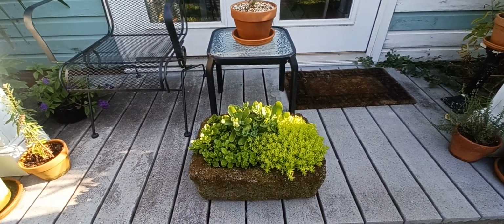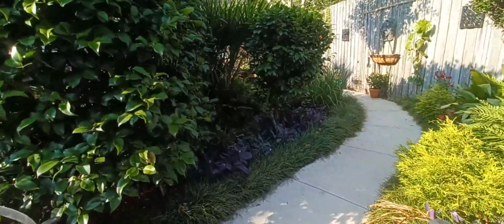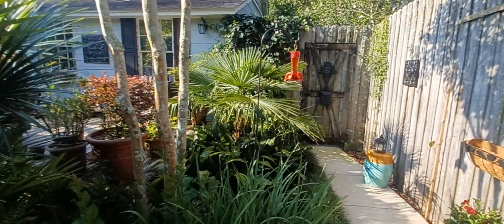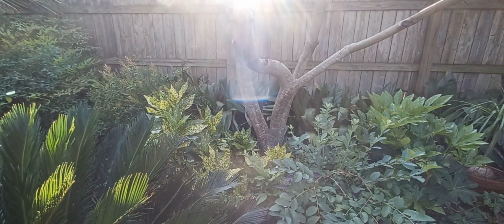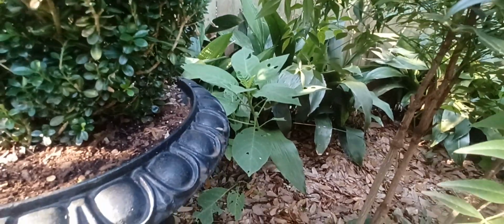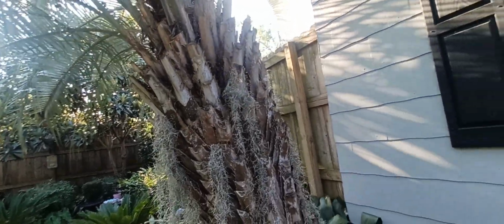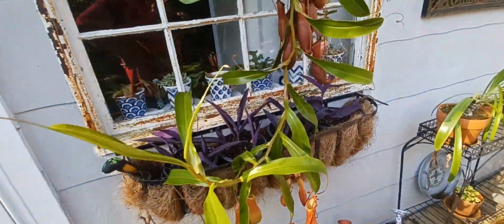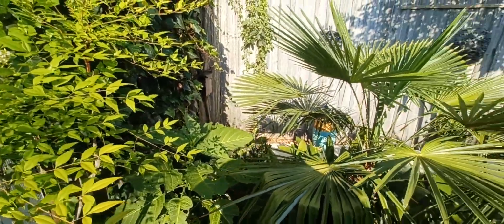May 26, 2023-Backard Tour Highlighting Butia Capitata Fruits and Flower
Always remember: Freedom isn't free. Thank you for your service.